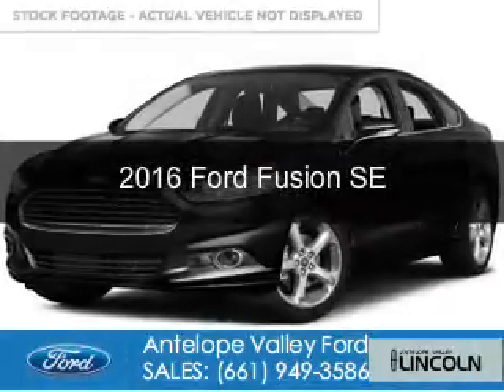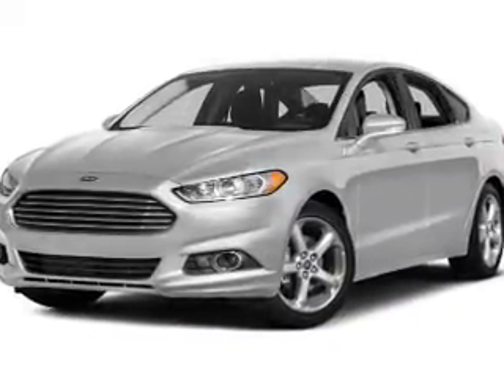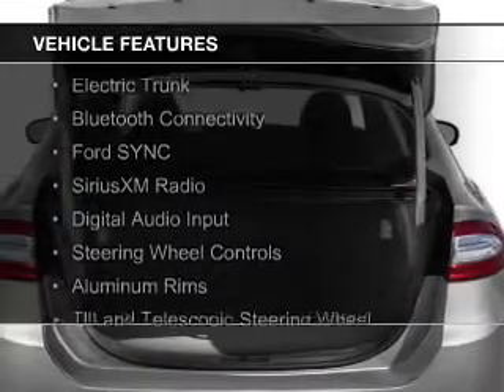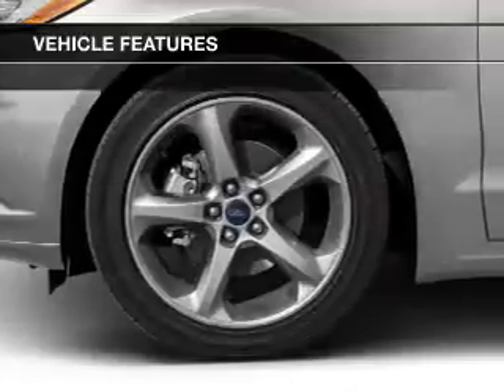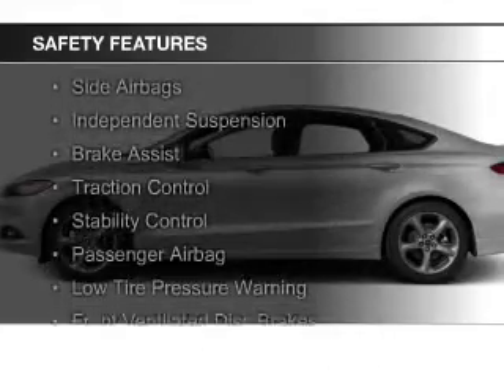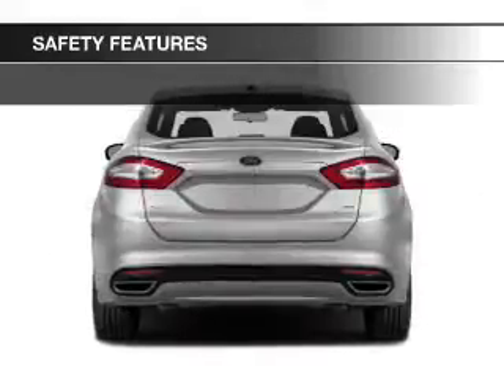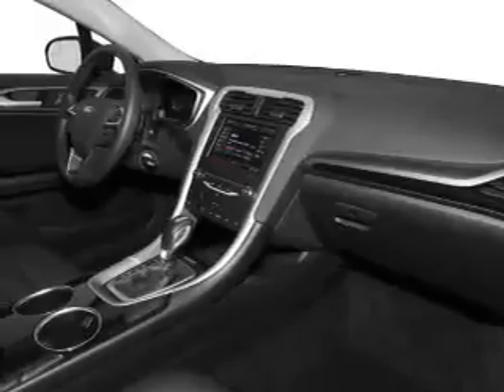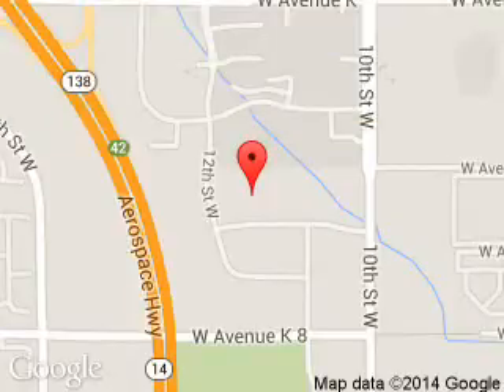2016 Ford Fusion - Lancaster CA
Phone:
Year: 2016
Make: Ford
Model: Fusion
Trim: SE
Engine: 1.5 liter inline 4 cylinder 16 valve
Transmission: 6-Speed Automatic
Color: Black
Mileage: 4
Address:
1155 Auto Mall Drive